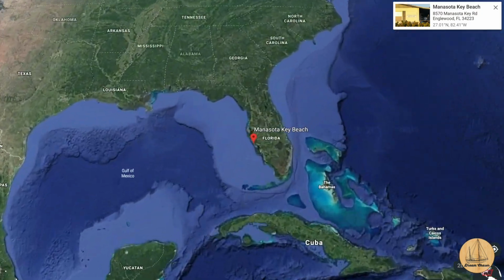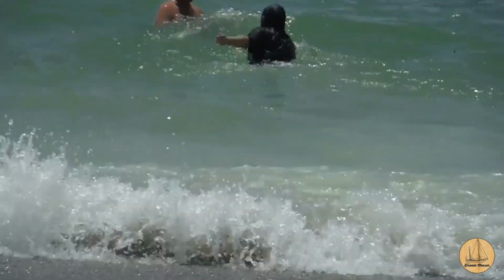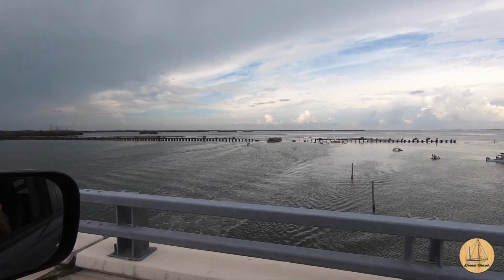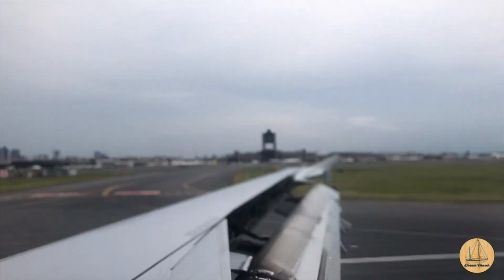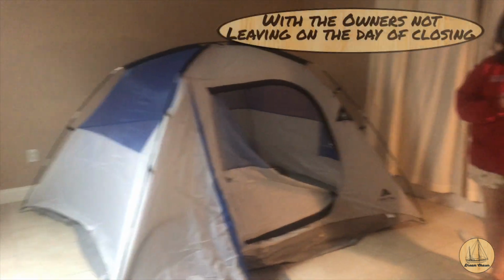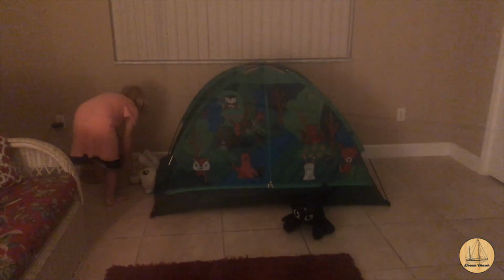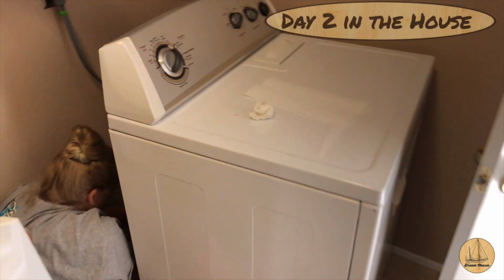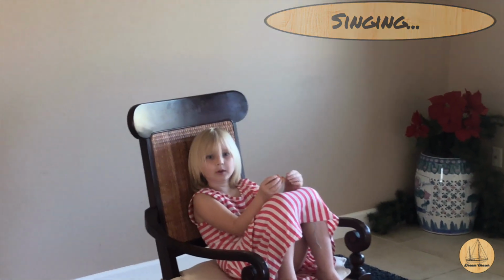Airport Tango, Moving in and Alexa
This week I do a little airport Tango and take you to my corporate office near Boston and give just a small glimpse into the company I work for.  Many of you have heard me talk about it in the past and the fact that we lived on our boat for 8 years while I worked full time is just more evidence of just what a cool company and culture it is.

I get stuck in airport and canceled flight hell but use my best weapon in scenarios like this.  Don't get mad, it doesn't do much good.  Smile, figure out a plan and move on.  So I will share what my plan is and how it all worked out.

We also move into our new place and let Swabby share her version of what the house is like.  We spend our first night and day enjoying the house like we would had we rented this place for a vacation.  It was a great way to get introduced to it.

I then share some video I captured of Swabby having a conversation with Alexa.  As much as Swab likes to talk, this may be our new best friend :)

Support !!